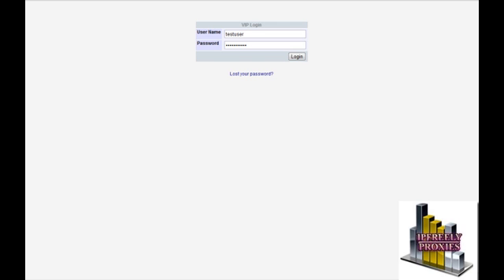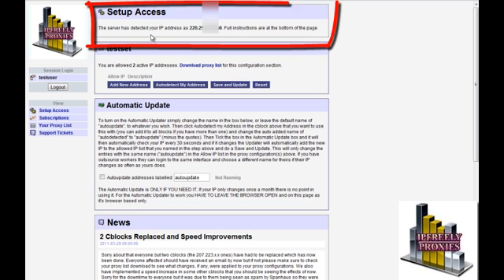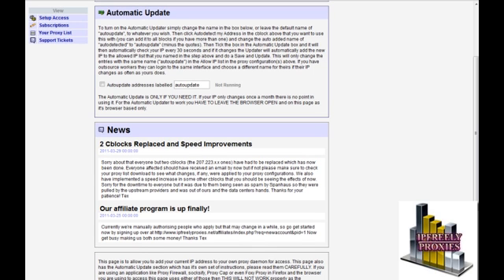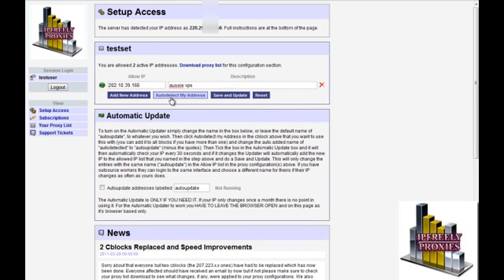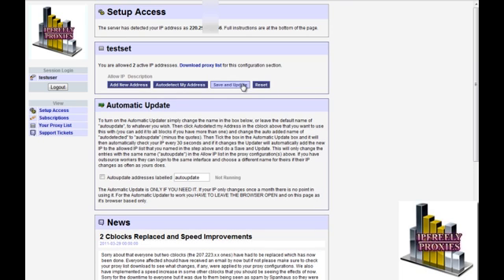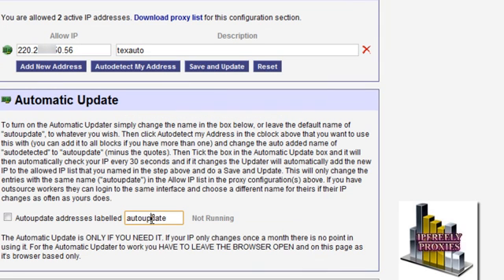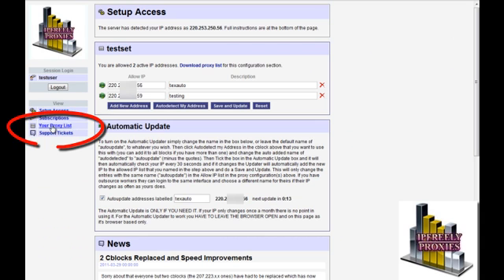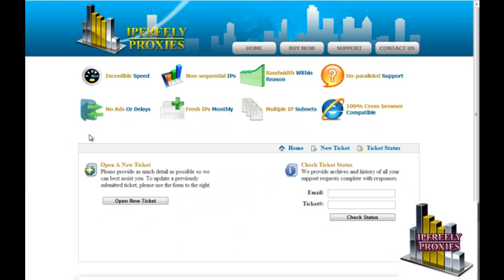IpFreelyProxies Control Panel Explained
teaches you how to login and use our VIP Members Area control panel to control the usage of your proxies. It explains how to add your own IP to the proxies as well as automate the system if your IP changes often.